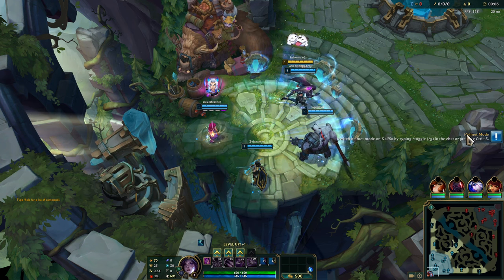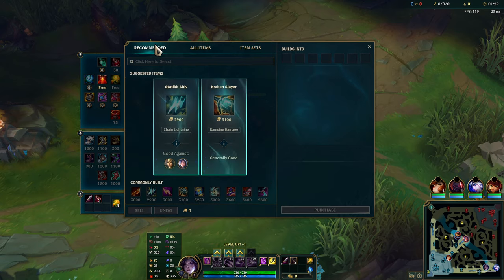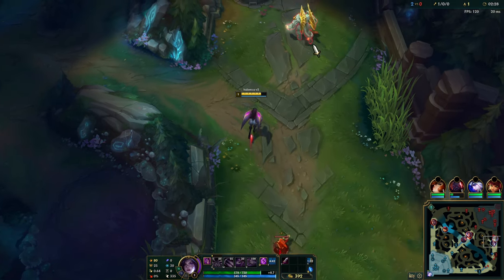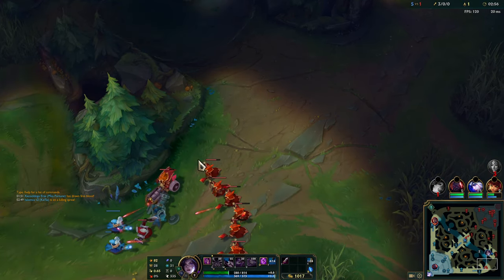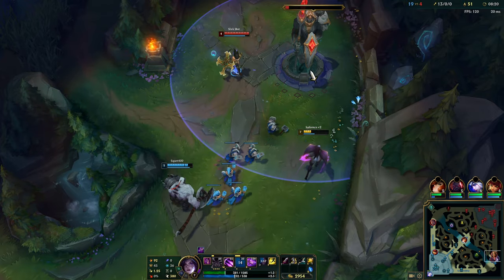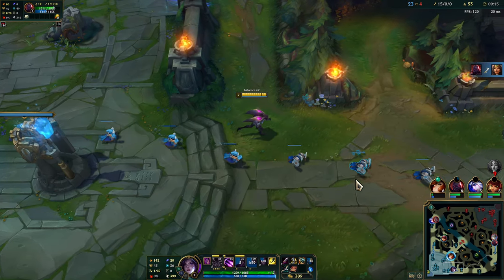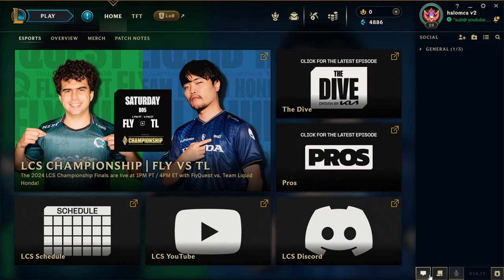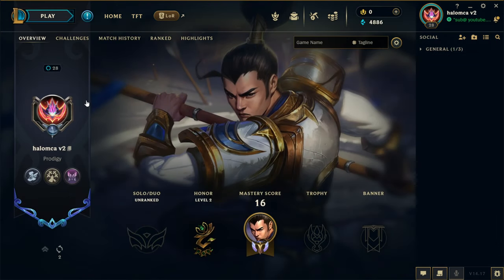Kai'Sa Intro Bots + FWotD | Level 1 to 30 in 2023/2024! (Part 99)